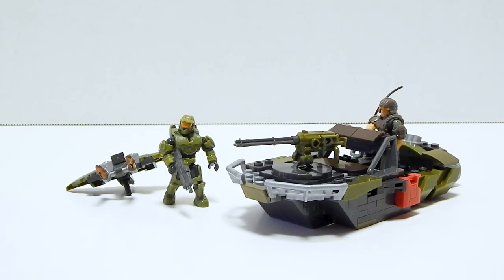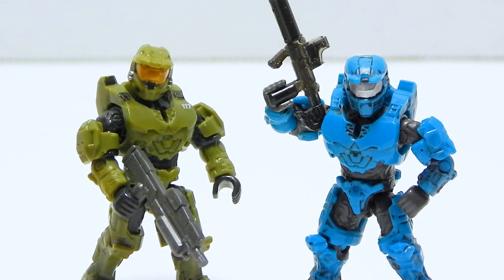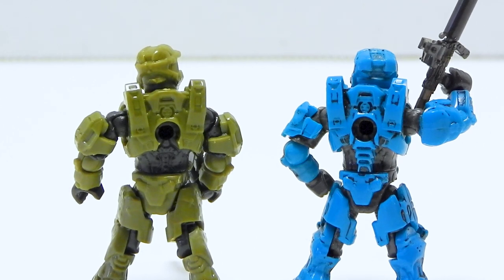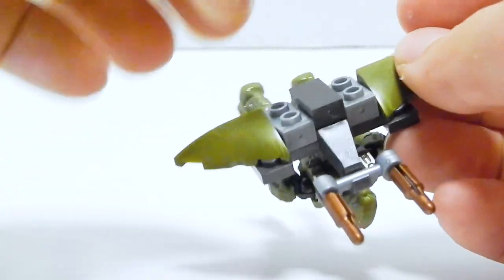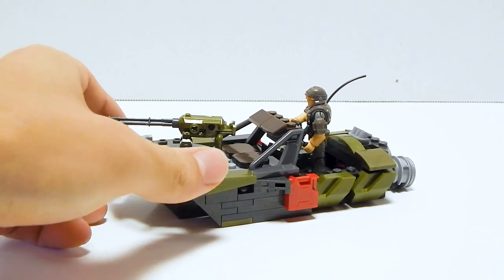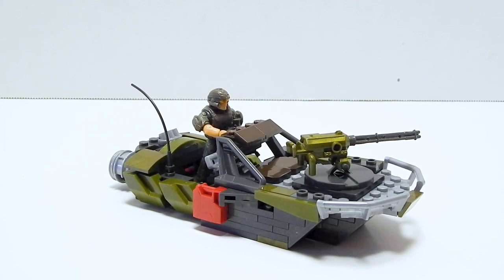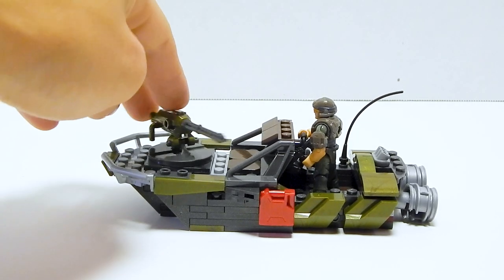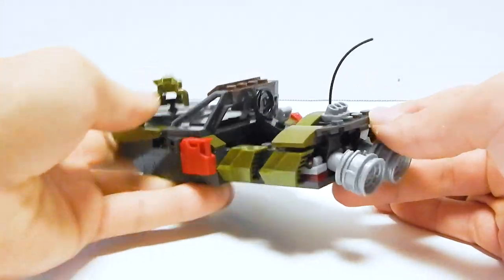Mega Construx Halo Infinite Warthog Rally Review: Alternate Build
In this video, I take a look at the alternate build for the Halo Infinite Warthog Rally set.

Want to purchase this set? Check your local Target or head over to Big Bad Toy Store